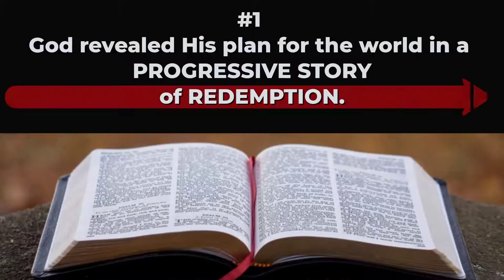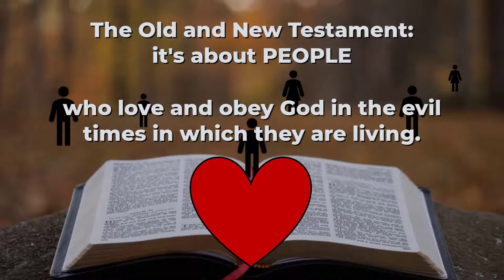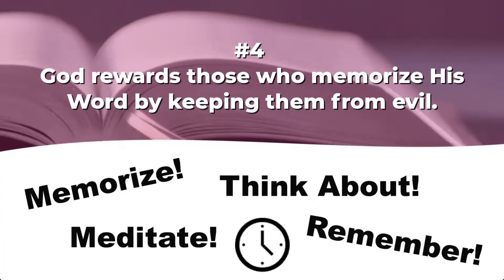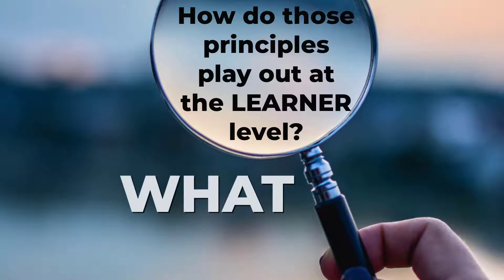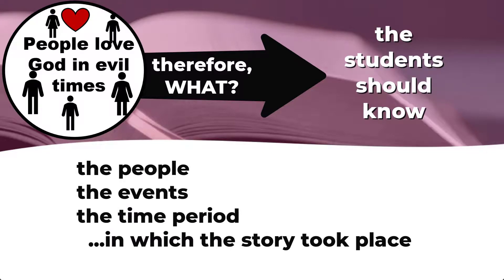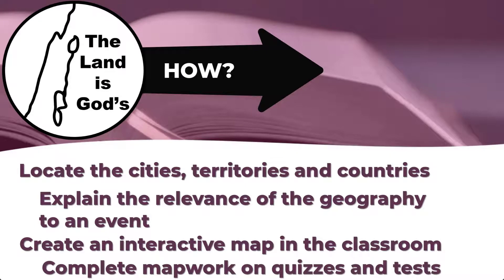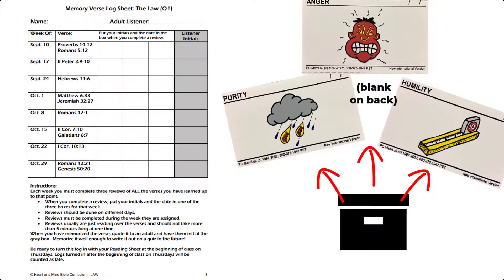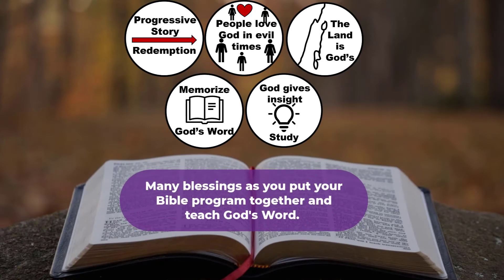5 Biblical Principles Your Bible Curriculum Should Include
5 Biblical principles your Bible curriculum should include:
If you want to know how to write your own Bible curriculum or you want to evaluate Bible curriculum... if you need help developing a Sunday School class program,
or you are putting together a Bible study program,
these five principles will show you how to evaluate the Bible curriculum you select or develop.

Timecodes:
0:00-Intro
:20-Start with the Bible itself
1:09 #1 Progressive story of redemption
1:40 #2 People who love God in their time and culture
2:26 #3 The Land is God's
3:33 #4 Memorize God's Word
4:10 #5 God gives insight: study
4:58 How do you apply these to the learner?
5:18 Apply principle #1
6:05 Apply principle #2
6:56 Apply principle #3
7:47 Apply principle #4
9:10 Apply principle #5
10:00 Wrap-up summary